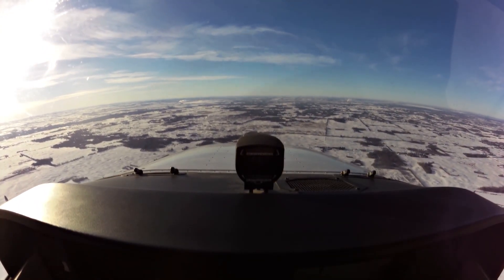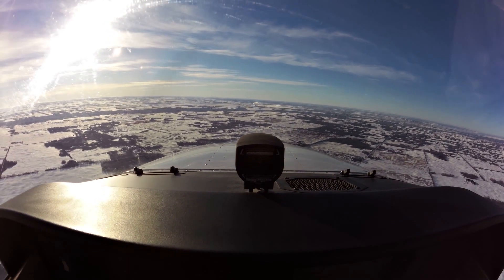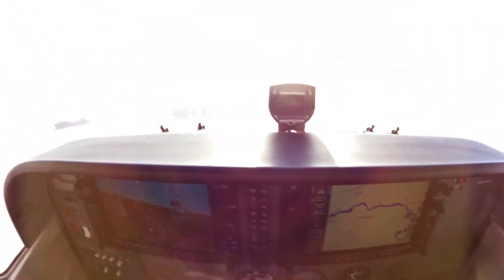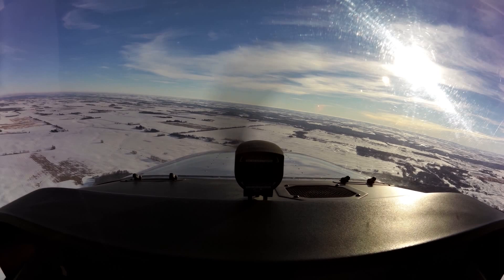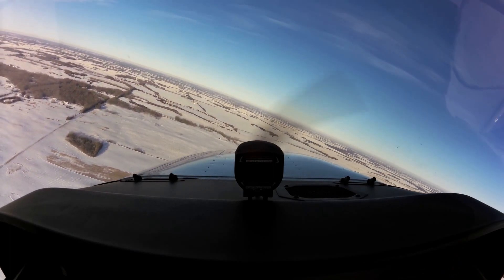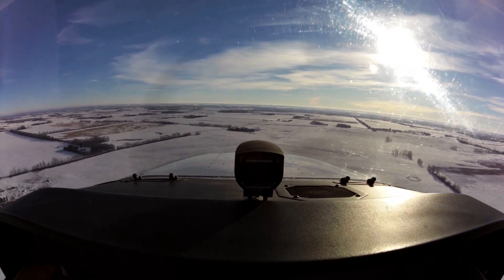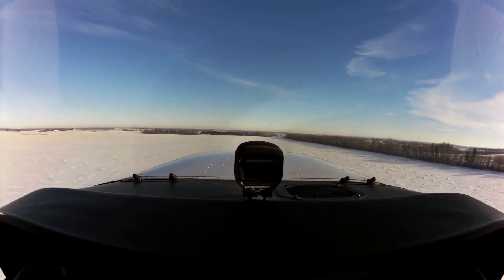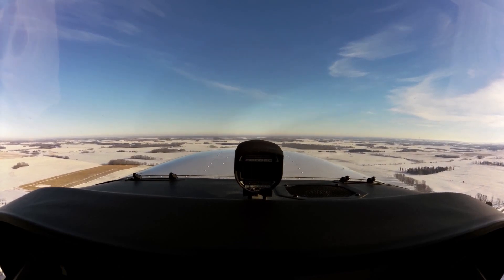Demonstration of a full procedure Forced Approach into a field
Ex 22, the Forced Approach is a very important procedure to master. In this video EFC instructor Wyatt gives a detailed demonstration of the acronym the "ABC's" to complete the required steps to a  successful Forced Approach.